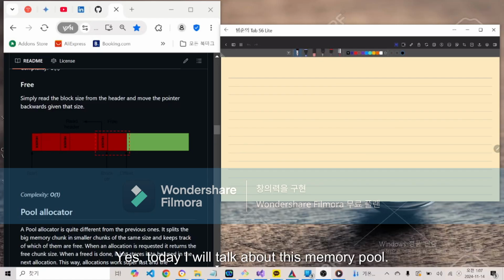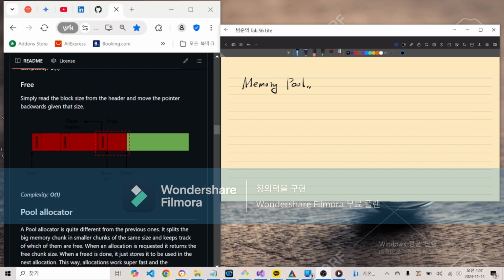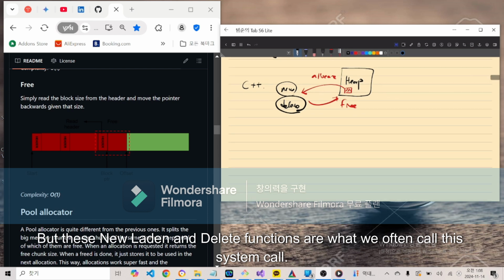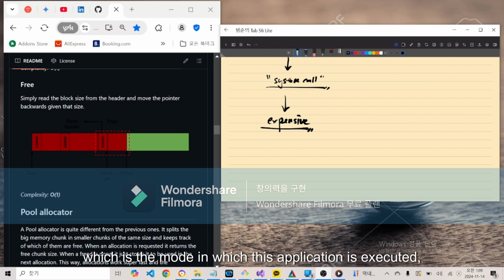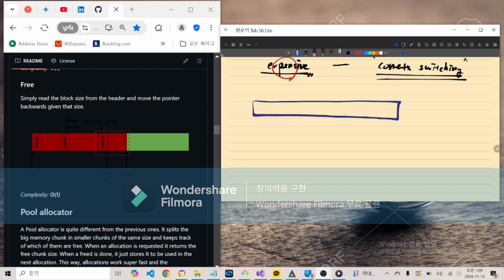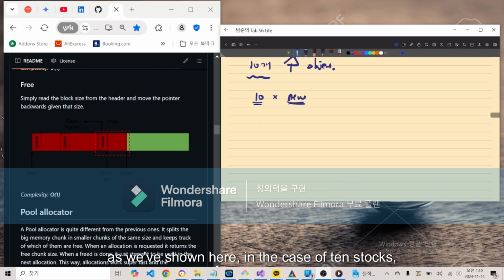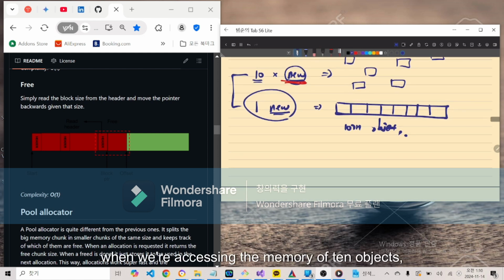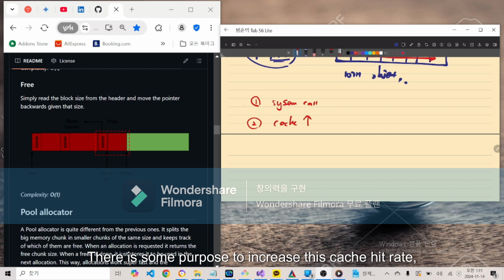Memory Pool (English)